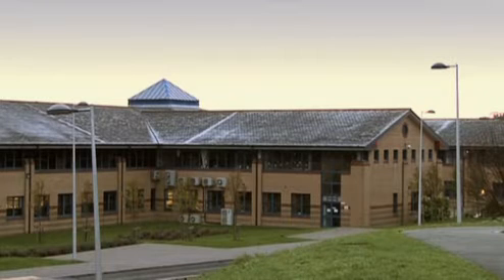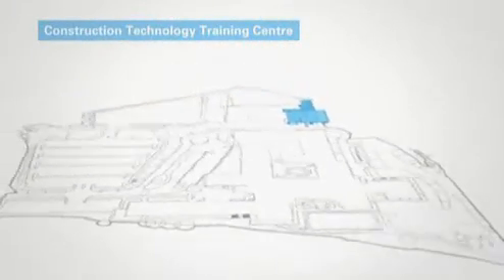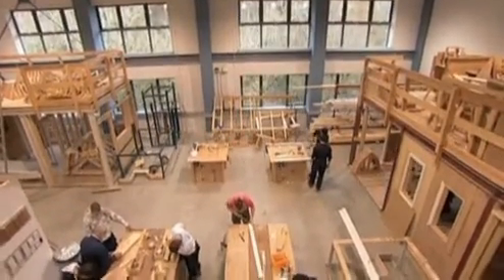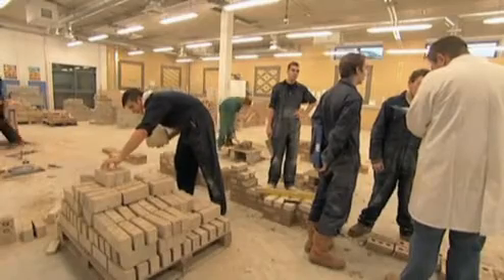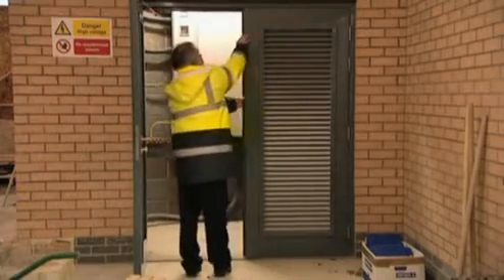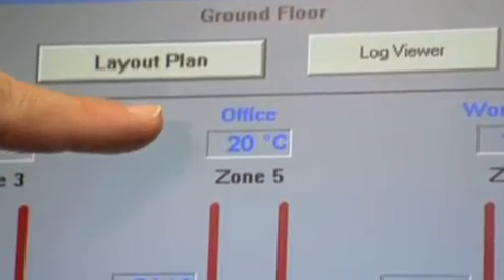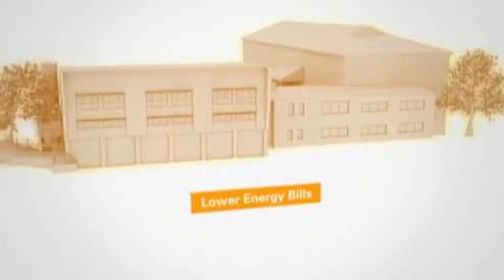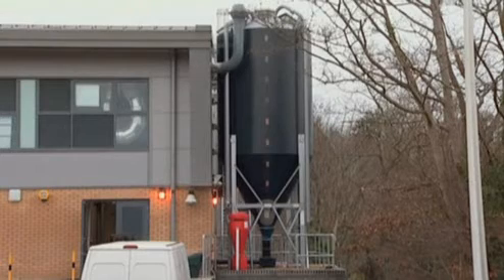Low Carbon Buildings Programme: Pembrokeshire College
Pembrokeshire College have put what they teach into practice by using several renewable energy technologies and great building management to cut their energy bills.